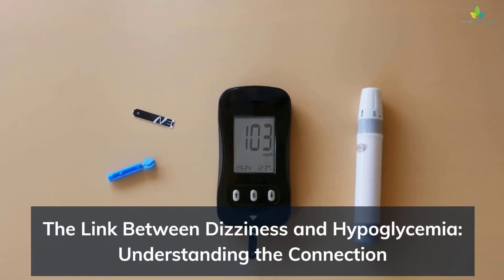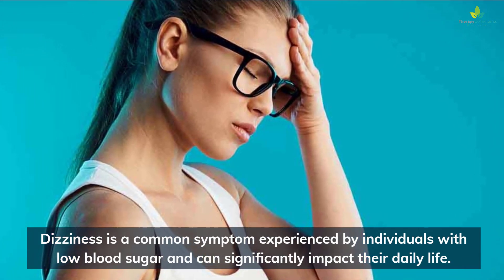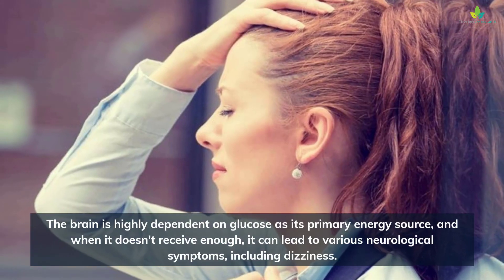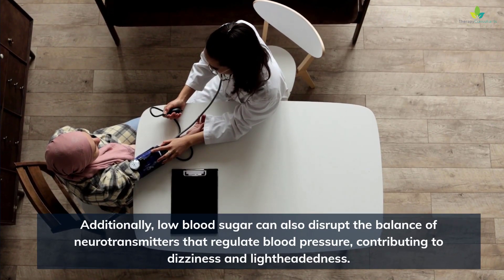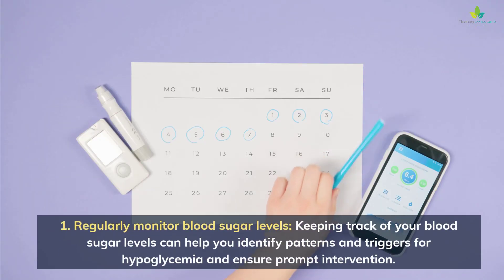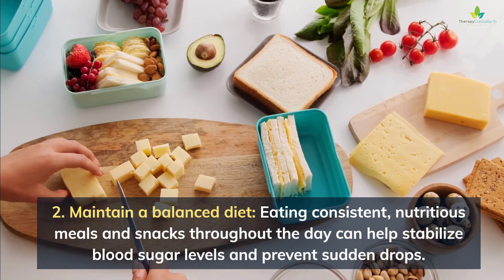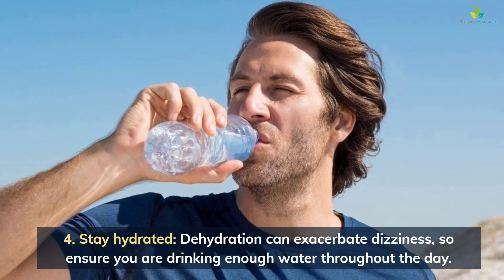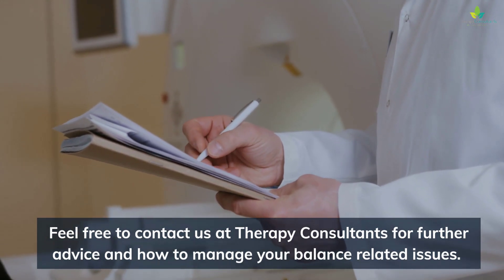The Link Between Dizziness and Hypoglycemia Understanding the Connection !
Hypoglycemia, commonly known as low blood sugar, occurs when the glucose levels in our body drop below normal. Dizziness is a common symptom experienced by individuals with low blood sugar and can significantly impact their daily life.

When blood sugar levels drop too low, our brain doesn't receive enough glucose to function optimally. The brain is highly dependent on glucose as its primary energy source, and when it doesn't receive enough, it can lead to various neurological symptoms, including dizziness. Dizziness is a sensation of lightheadedness, imbalance, or feeling faint, which can range from mild to severe.

When glucose levels drop, blood vessels may constrict, reducing the supply of blood to the brain, leading to dizziness. Additionally, low blood sugar can also disrupt the balance of neurotransmitters that regulate blood pressure, contributing to dizziness and lightheadedness.

If you frequently experience dizziness associated with hypoglycemia, the following strategies may help alleviate symptoms and manage your blood sugar levels:

1. Regularly monitor blood sugar levels: Keeping track of your blood sugar levels can help you identify patterns and triggers for hypoglycemia and ensure prompt intervention.

2. Maintain a balanced diet: Eating consistent, nutritious meals and snacks throughout the day can help stabilize blood sugar levels and prevent sudden drops.

3. Adjusting your food intake or medications with increasing exercise or physical activity.

4. Stay hydrated: Dehydration can exacerbate dizziness, so ensure you are drinking enough water throughout the day.

5. Seek medical advice: If you are regularly experiencing dizziness or suspect hypoglycemia, it is essential to consult with a healthcare professional for proper diagnosis and guidance.